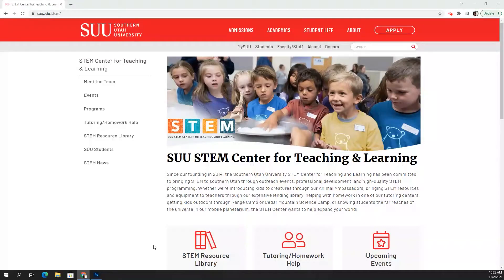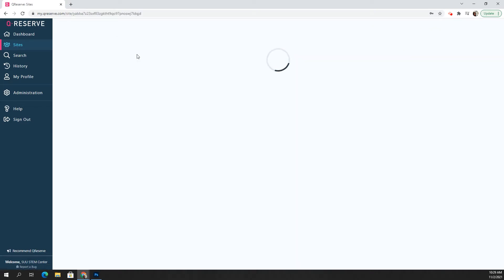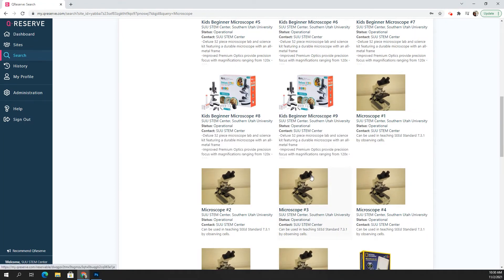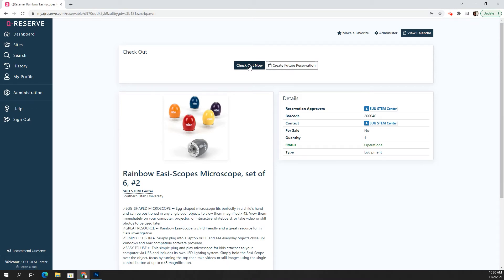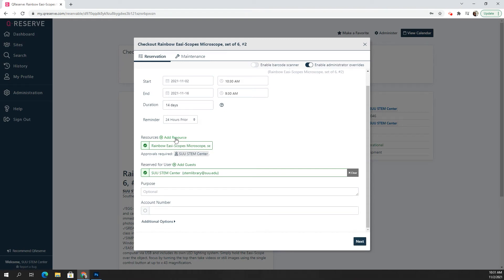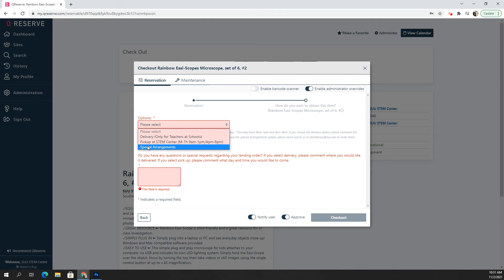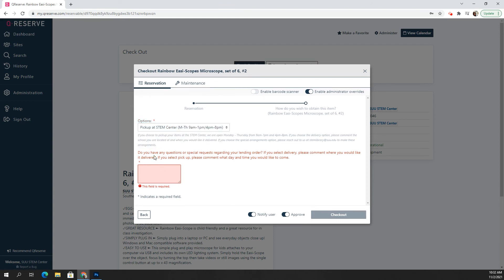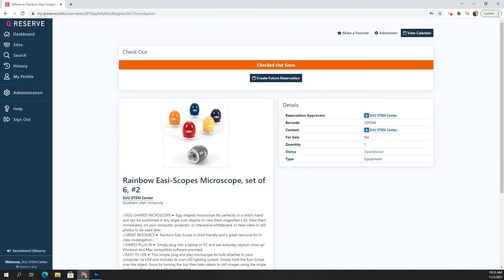How to Use the SUU STEM Resource Library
The SUU STEM Library is home to over 1,000 fun and interactive educational tools and consumable materials to help you integrate STEM in K-12 education at no cost to you. These items are available to be checked out for free by anyone! We deliver to all Iron County School District schools on a bi-weekly basis and will deliver by appointment to Washington, Garfield, Kane and Beaver counties.

About SUU:
Southern Utah University is a caring campus community where students come to explore their interests and prepare for meaningful careers and life experiences. With more than 140 undergraduate programs* and 21 graduate and certificate programs across seven academic colleges, SUU proudly offers world-class, project-based learning opportunities where students gain professional experience before entering the job market.

Located in the world’s best backyard, SUU is the University of the Parks® thanks to its close proximity to several outdoor recreational areas and its educational partnerships with the National Park Service. SUU’s safe, residential campus allows students - more than 12,000 - to create lifelong friendships along with once-in-a-lifetime outdoor adventures in conjunction with innovative academic endeavors.